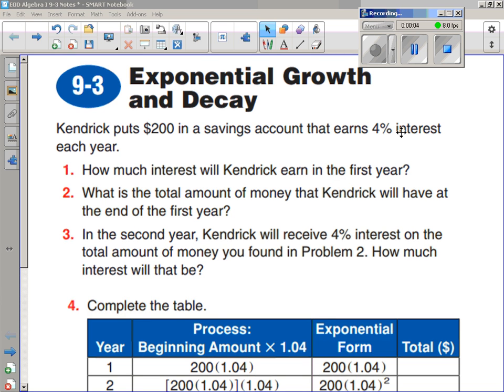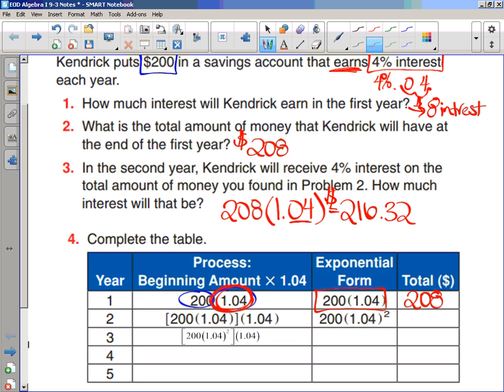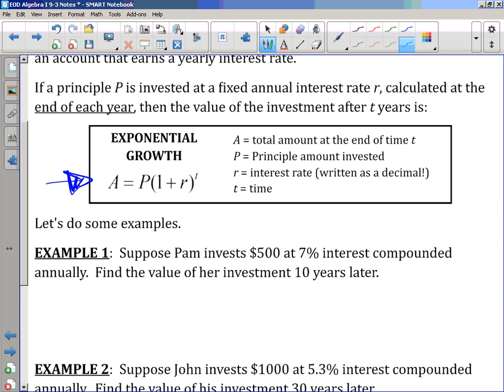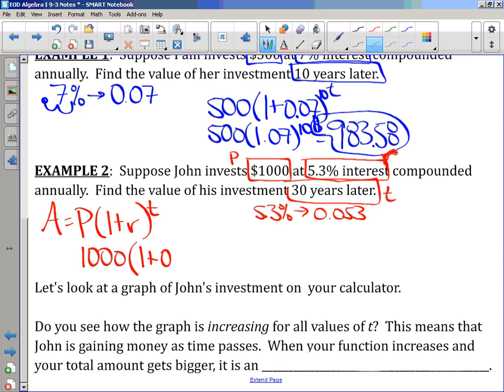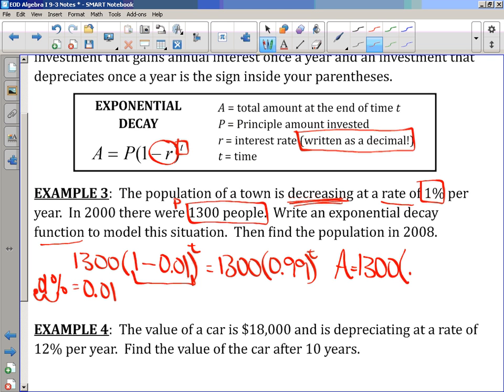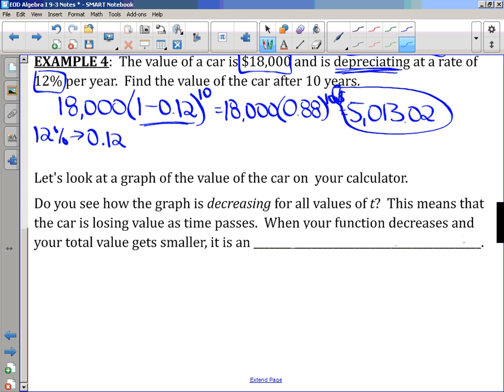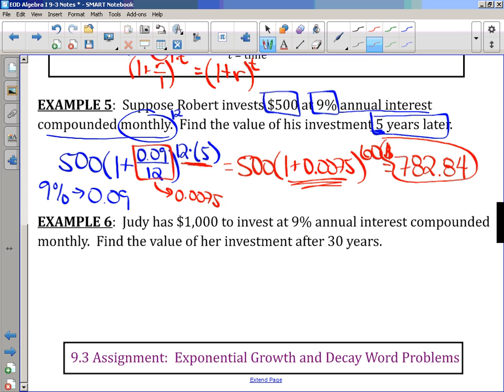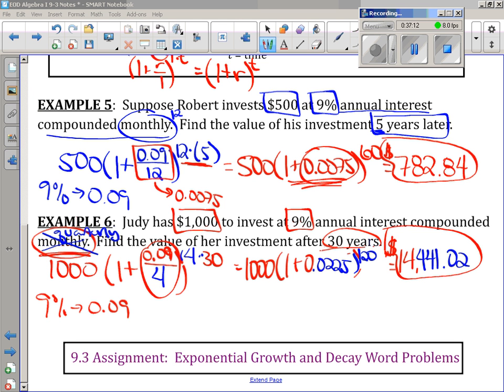Mrs. Morsman Algebra 1 9-3